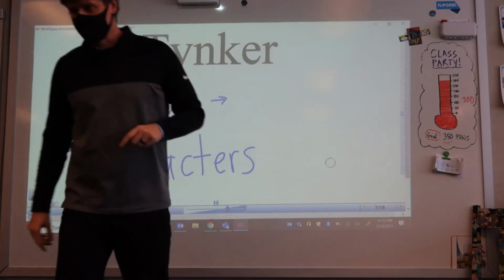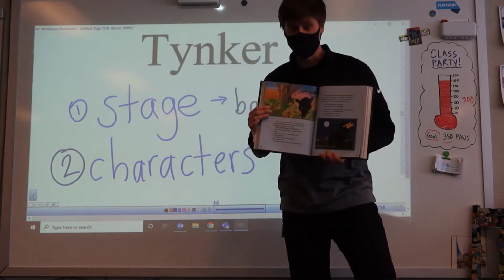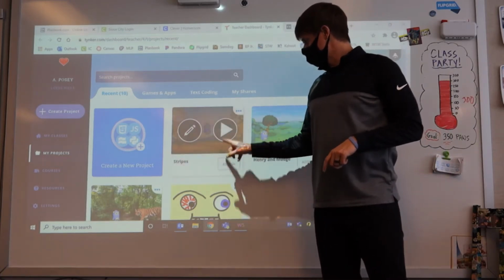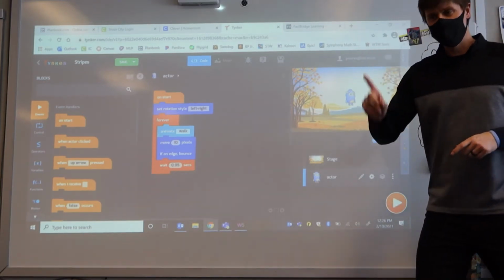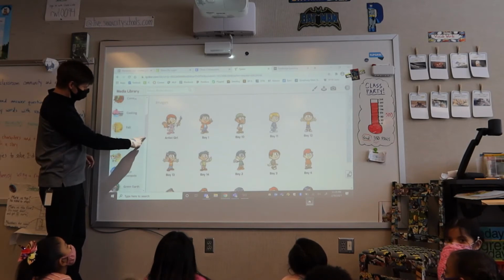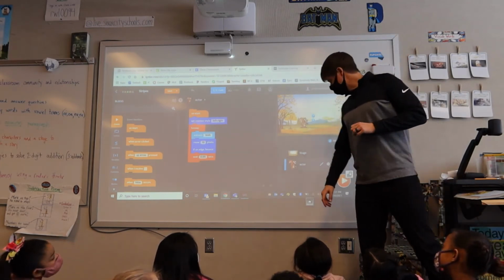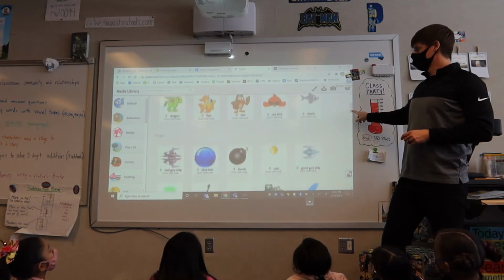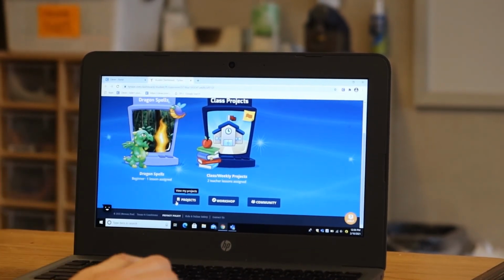Tynker with Mr. Posey - Adding Actors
In this lesson, students will be learning about the characters in the story and how to add them as actors into our Tynker project!